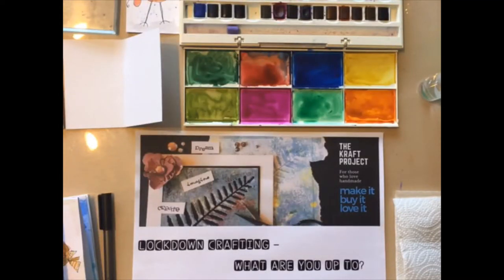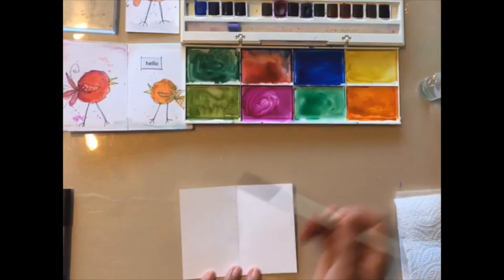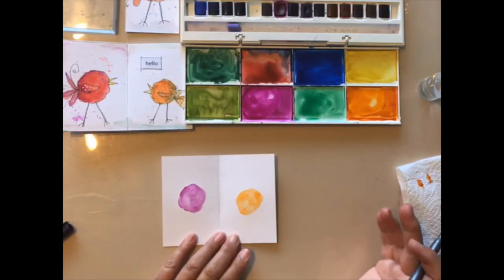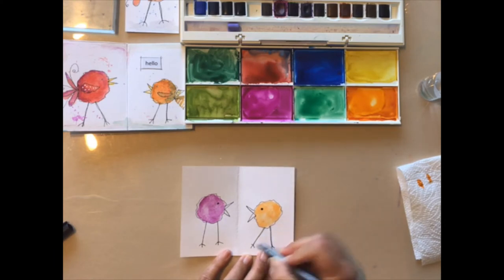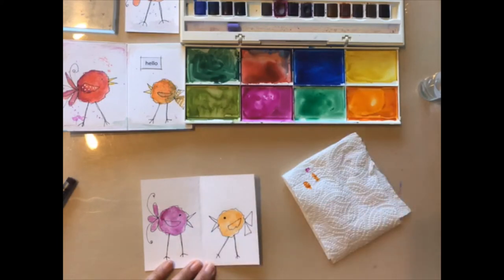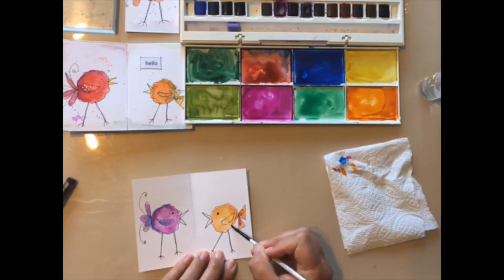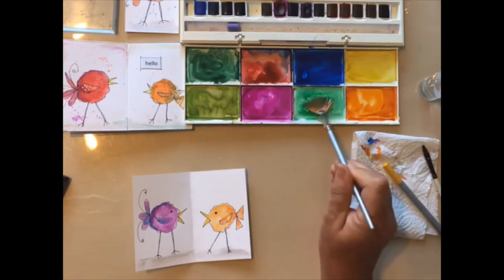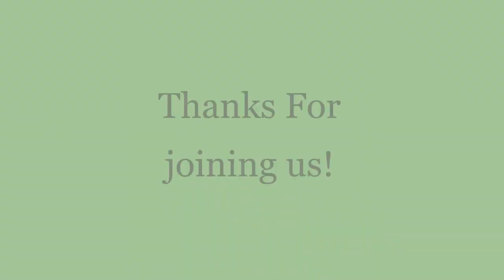The Easiest Book in the World, Part 2!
Join Cindy & Ealing Libraries in part 2 of The Easiest Book in the World craft project.